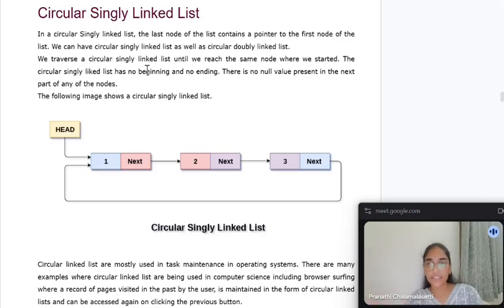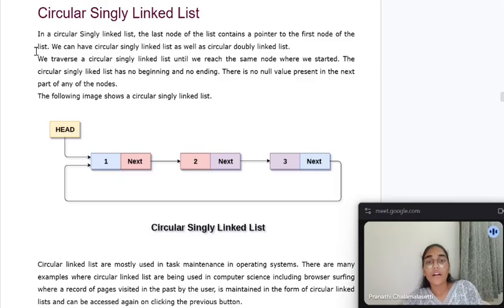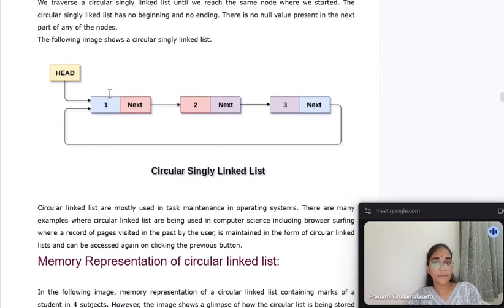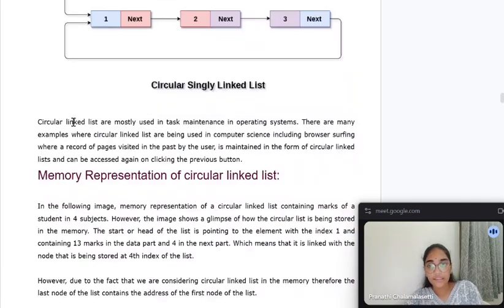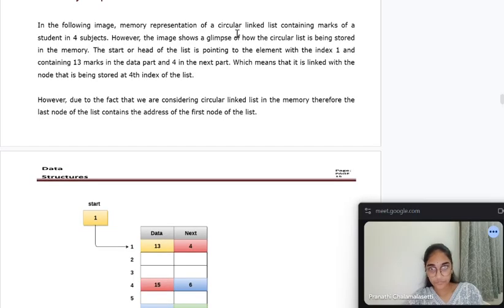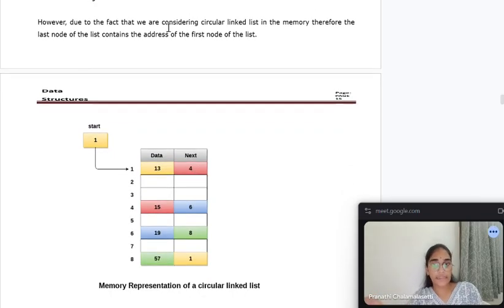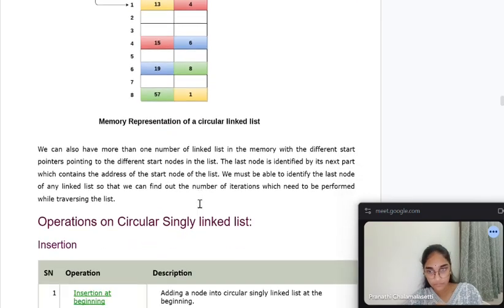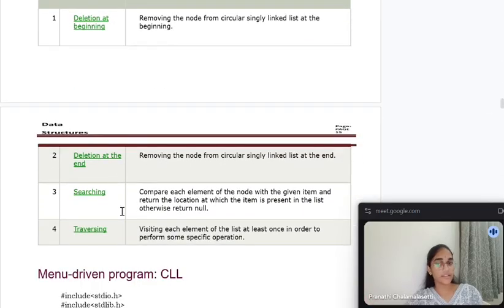CIRCULAR LINKED LIST